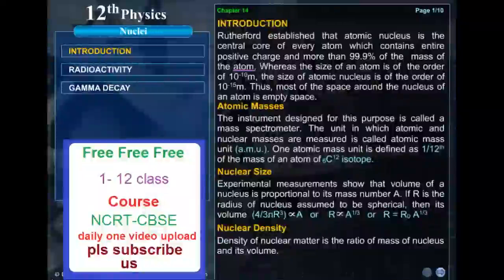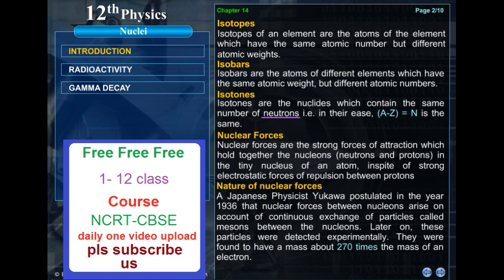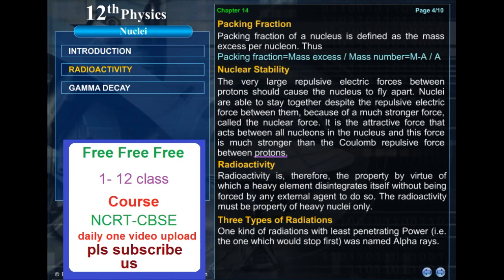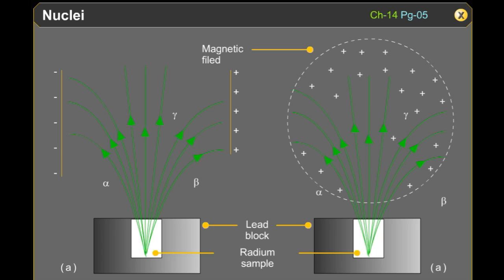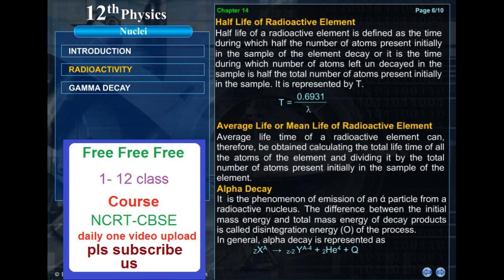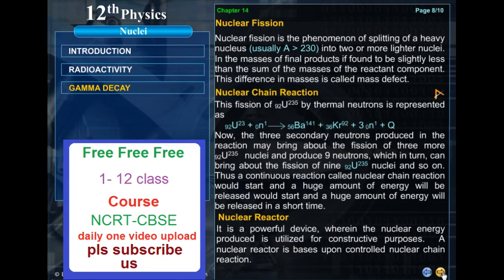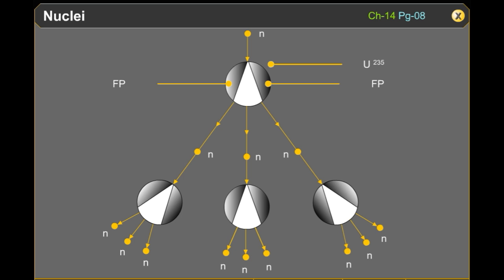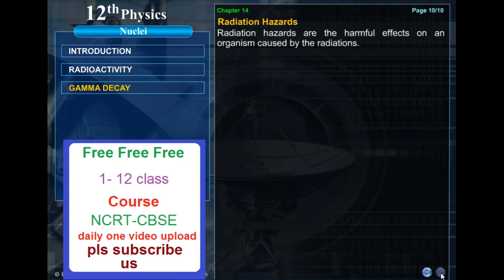free CBSE 12th class physics chapter 14 - Nuclei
never buy this course video -
it is FREE FREE FREE you can download this course
for downloading youtube video- pls use this